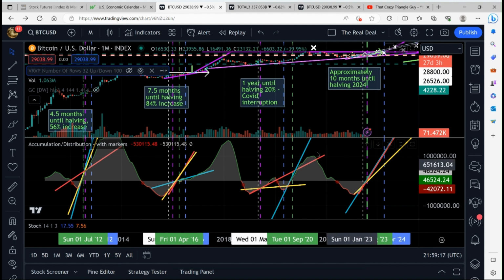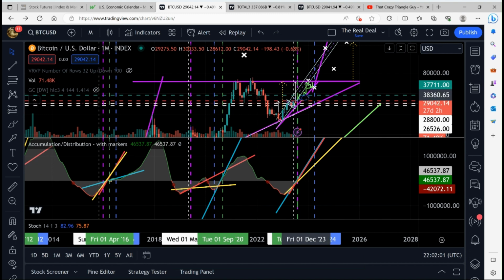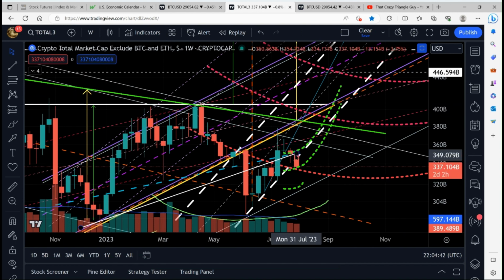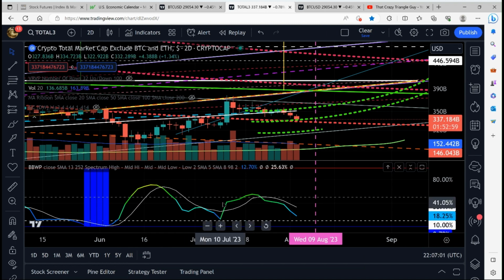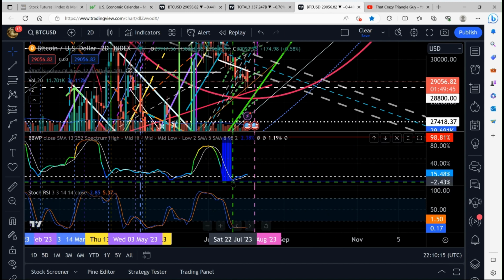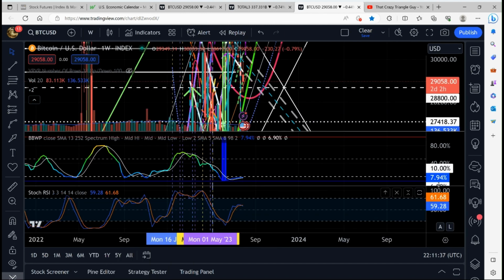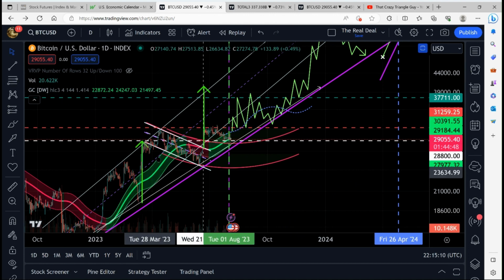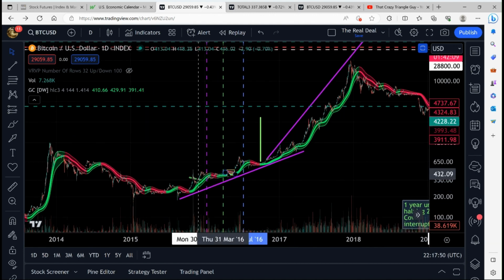Extreme Low Volatility Setup Across 2-day, 5-day, and Weekly Time Frames for Bitcoin and Crypto Mkt.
We're seeing an extremely low volatility setup across multiple timeframes for Bitcoin and the entire Crypto market heading into next week.  I believe we will be looking to expand on Thursday's CPI numbers release, assuming they don't show a dramatic rise in inflation.